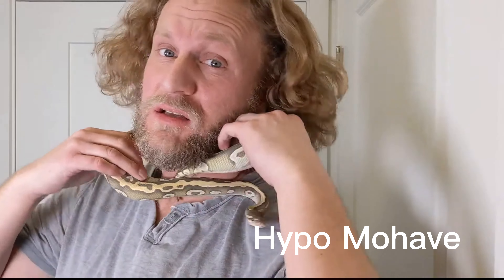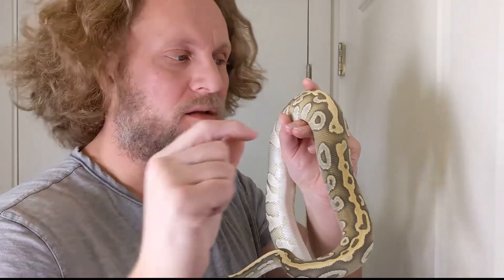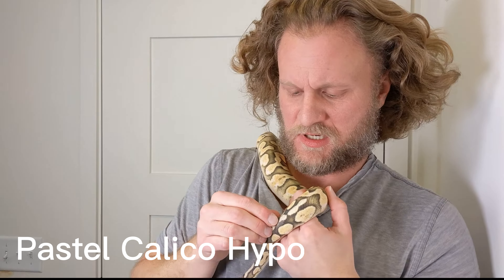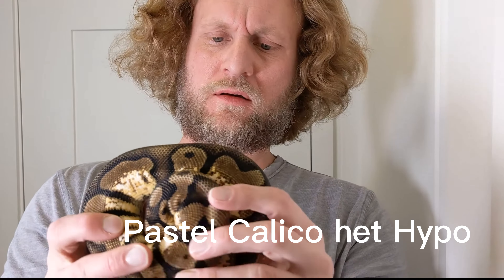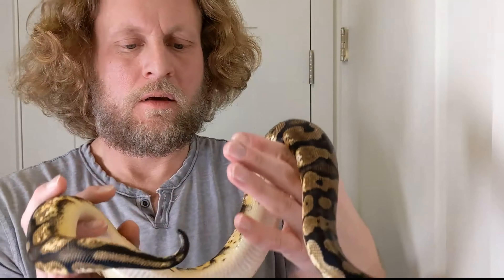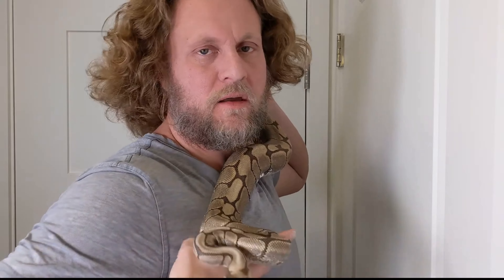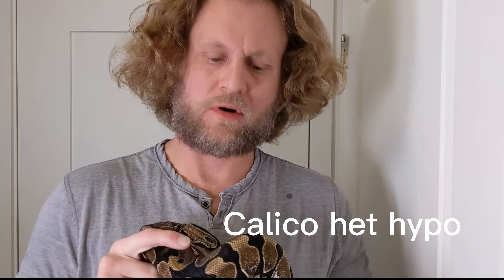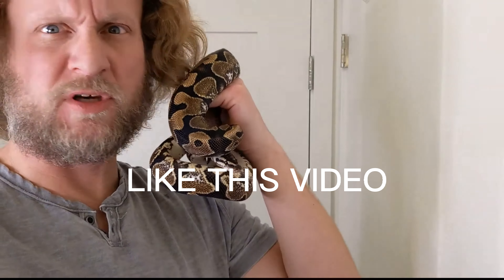BALL PYTHON SQUEEZING ME! WILL I PERISH?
This is my Hypo Calico group.  Main part of my future plans.